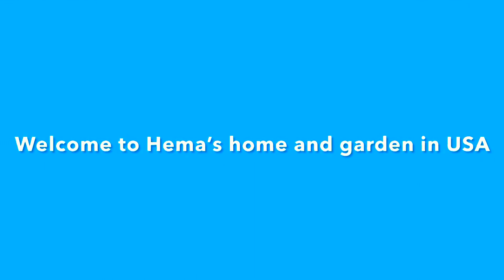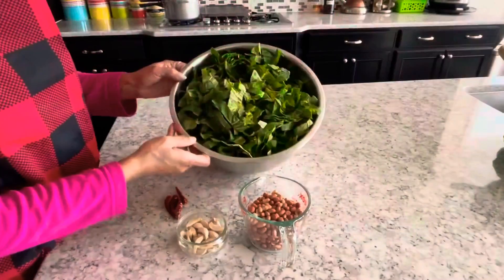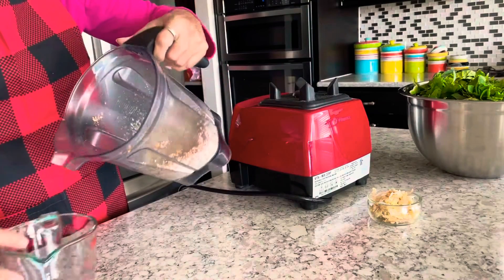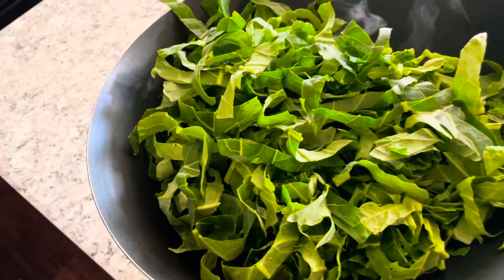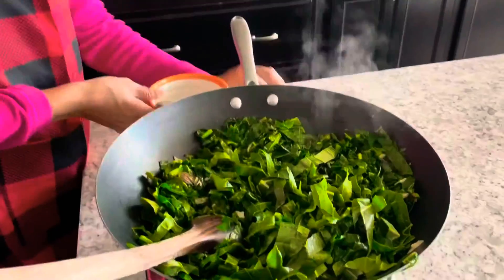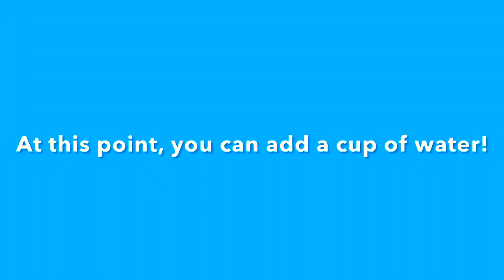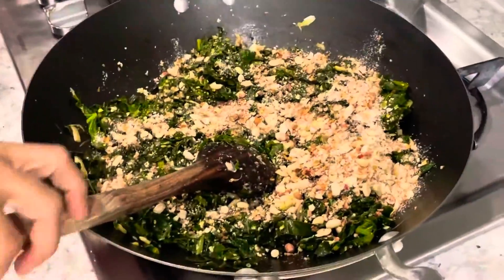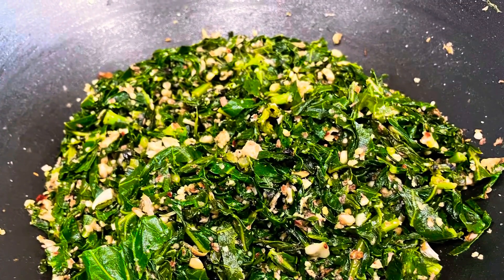Cooking fresh collard greens from my home garden SOUTH INDIAN STYLE